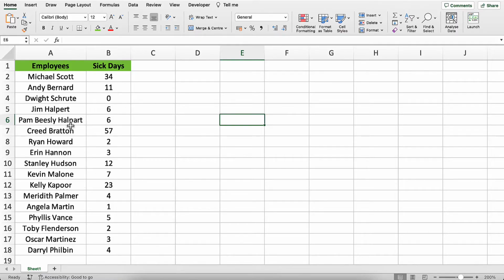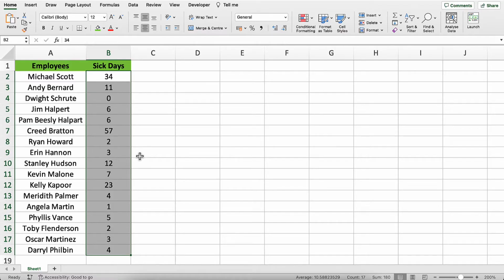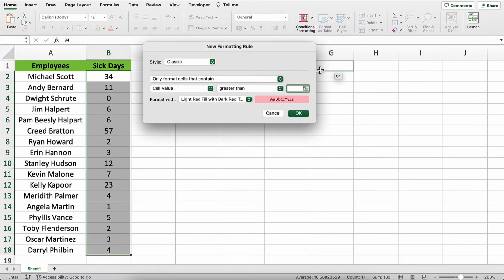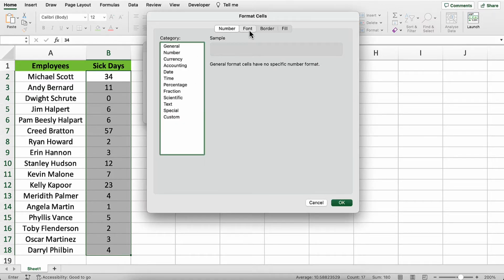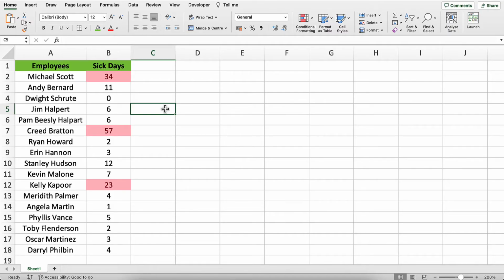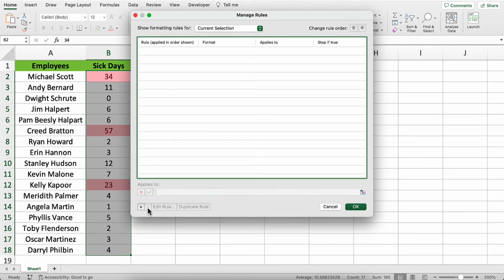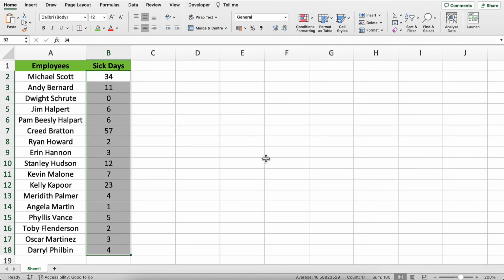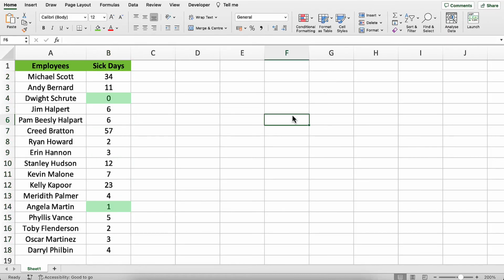Mastering Excel: Highlighting Cells Based on Value Thresholds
Learn how to easily highlight cells greater than or less than a specific value in Excel with this comprehensive step-by-step tutorial. Whether you're a beginner or looking to enhance your Excel skills, this video will guide you through the process, making your data analysis and visualization more efficient. Discover essential tips, tricks, and shortcuts for conditional formatting in Excel and watch your spreadsheets come to life. Boost your productivity and make data-driven decisions effortlessly.

In this Excel formatting tutorial, you'll find:

Clear instructions for conditional formatting in Excel
Step-by-step demonstrations and examples
Time-saving Excel tips and tricks

Master Excel and elevate your data management game today!